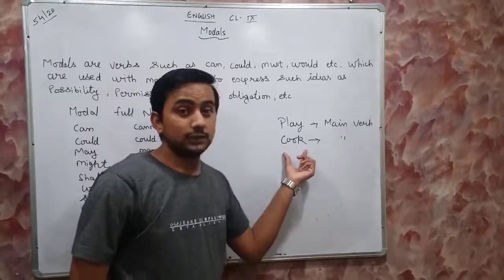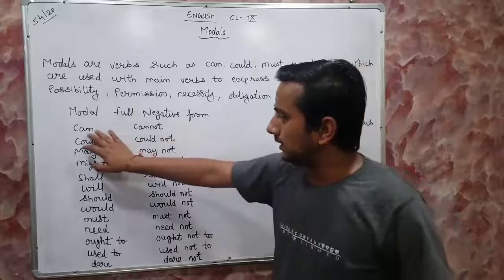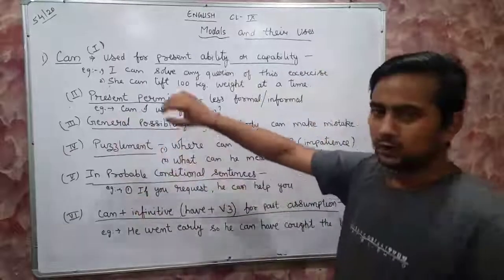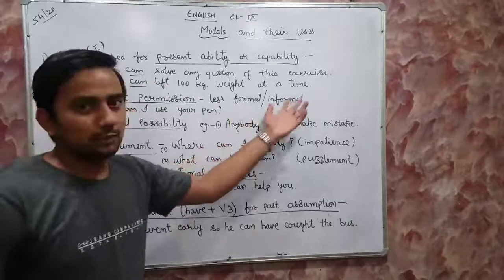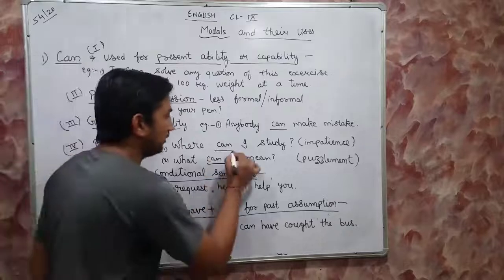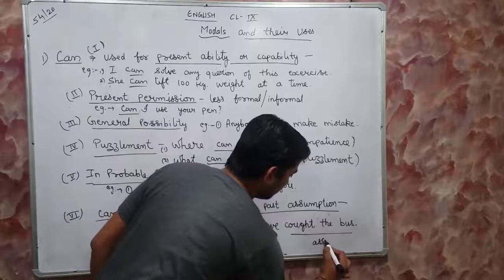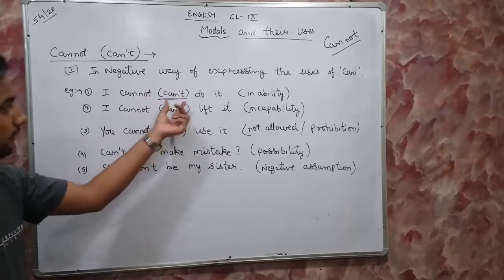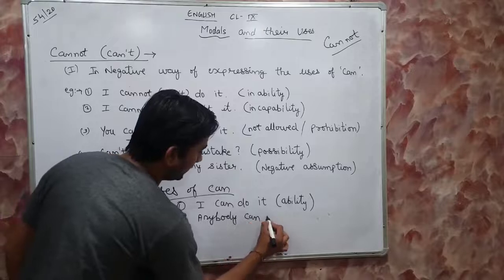Class IX Modal English part 1 By Abhishek Soni